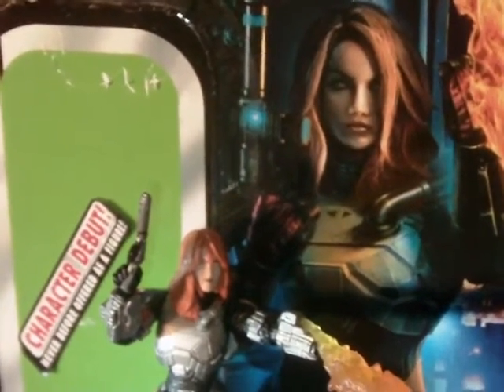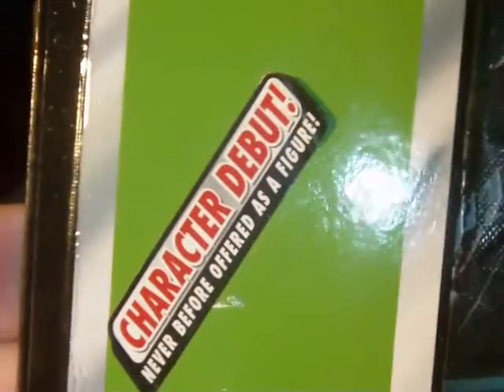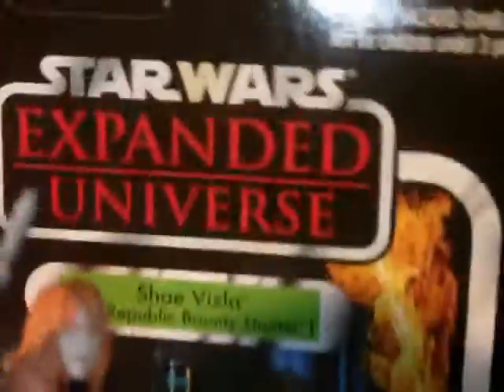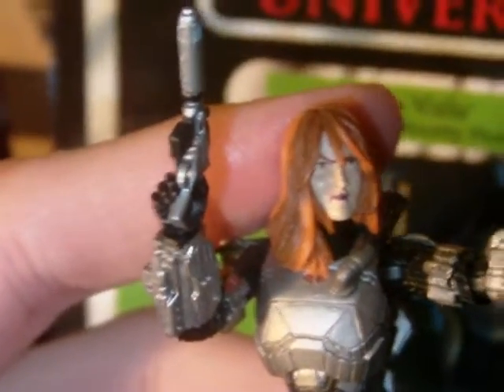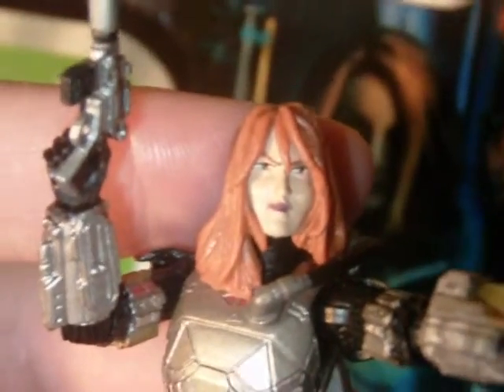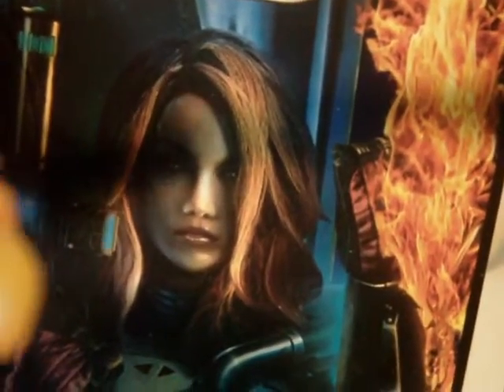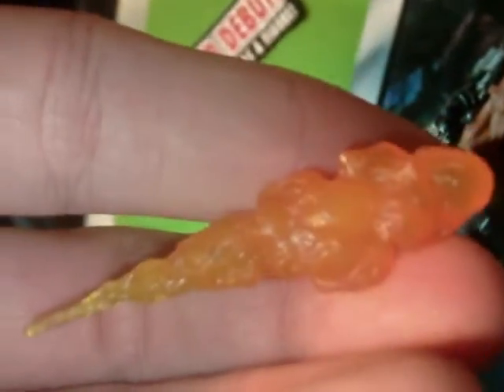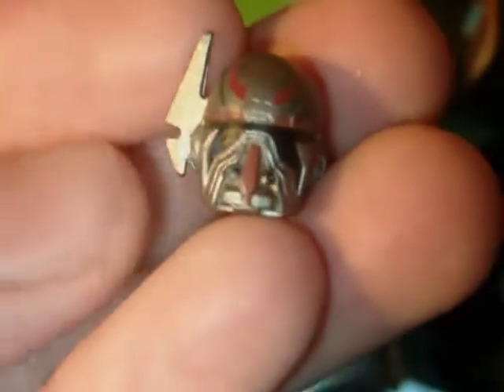STAR WARS TVC SHAE VIZLA (Old Republic Bounty Hunter) FIGURE REVIEW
My overview of the female bounty hunter from the old republic video game,hope you enjoy it.